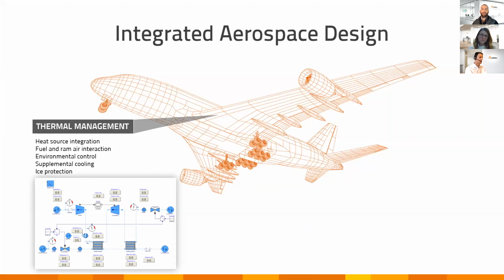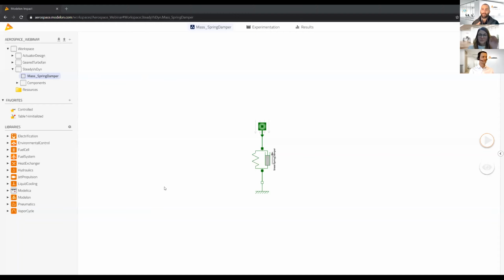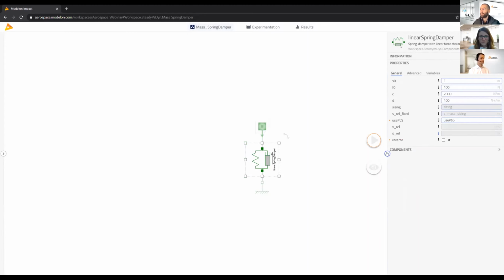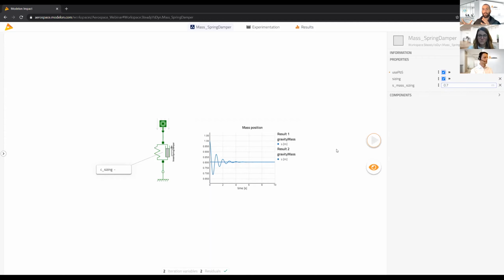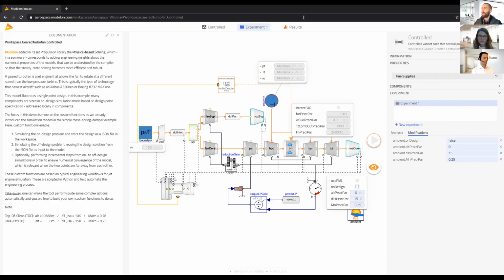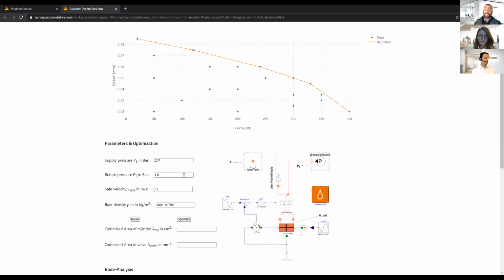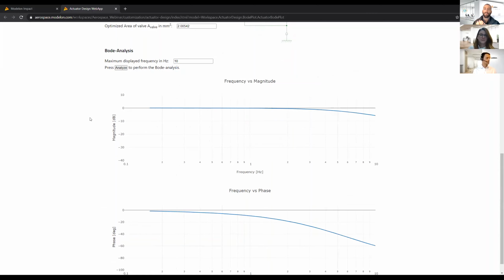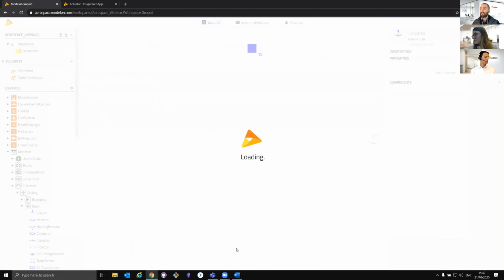Aerospace System Design with Modelon Impact Webinar - On Demand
This on-demand webinar covers how Modelon Impact was built to accommodate the aerospace sector, including comprehensive industry libraries, workflow integration with Python, and deployment capabilities via web apps.

Our demonstration covers:
-  Steady-state – An overview and benefit comparison of steady-state v. dynamic simulation.
-  Multi-Point Design – Workflow Integration using Python w/ steady-state technology.
-  Web App Deployment – A model deployed into a dedicated web application tailored for hydraulic actuator sizing.